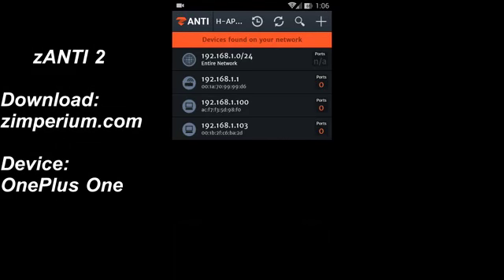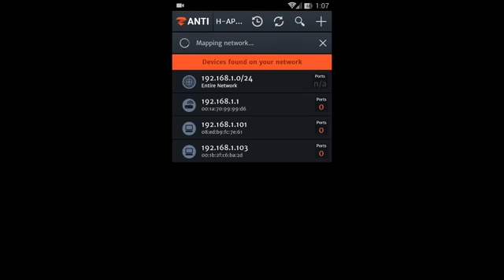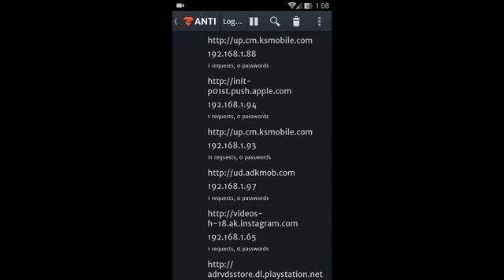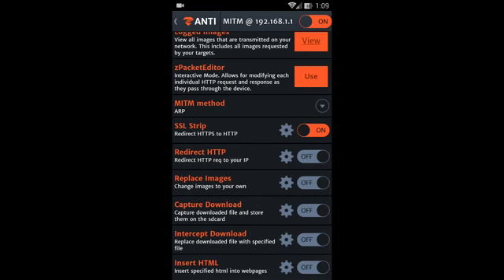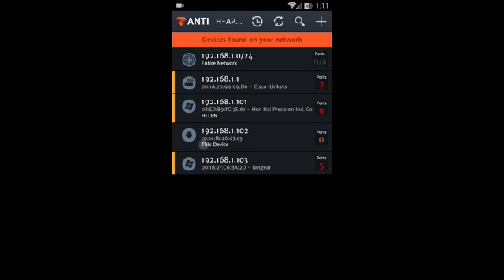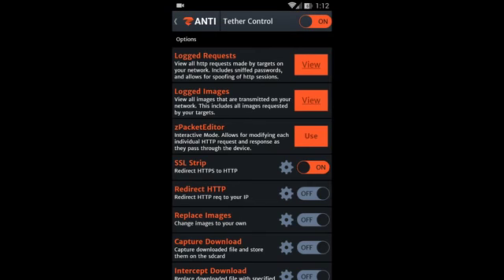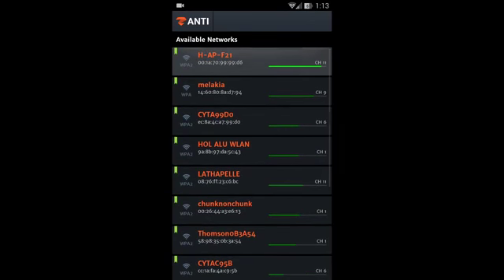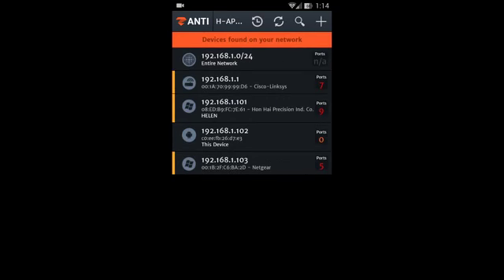Hacking with Android Part 5 zANTI 2